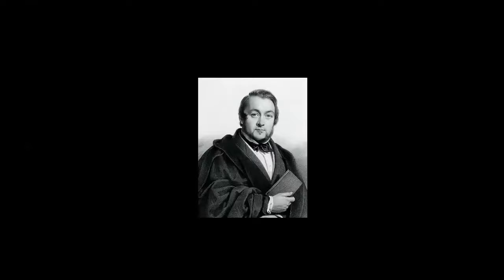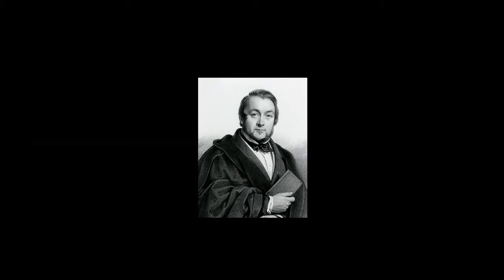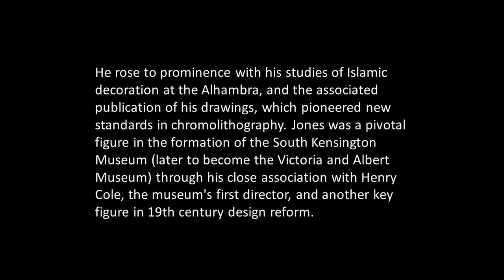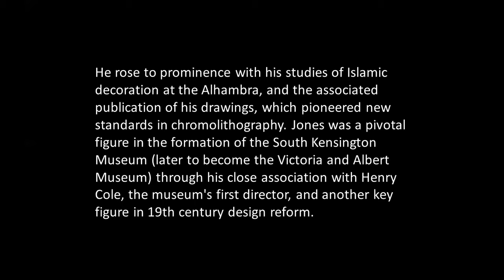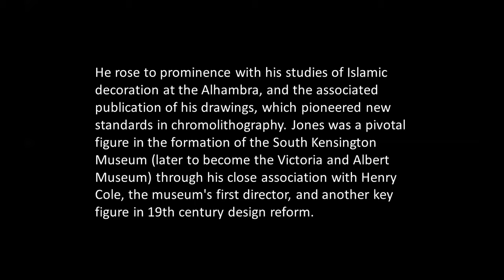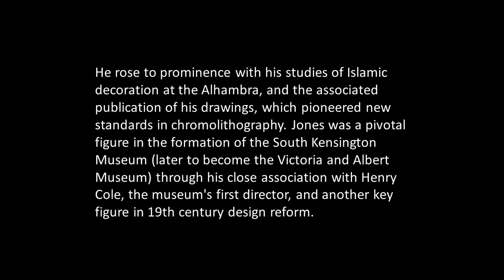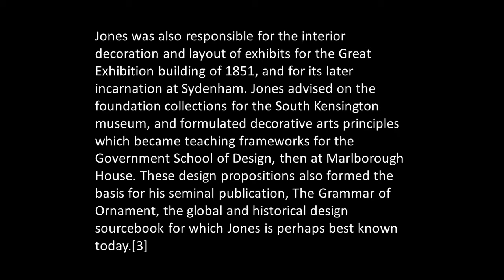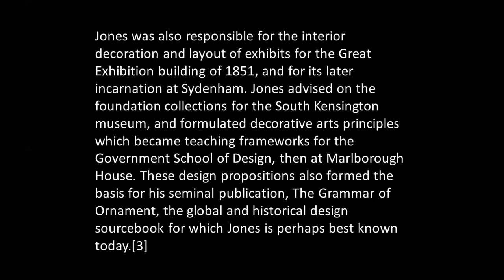OWEN JONES | ICARCH 2023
INCUBATOR OF CREATIVE ARCHITECTURE